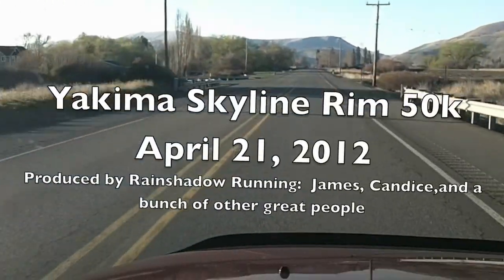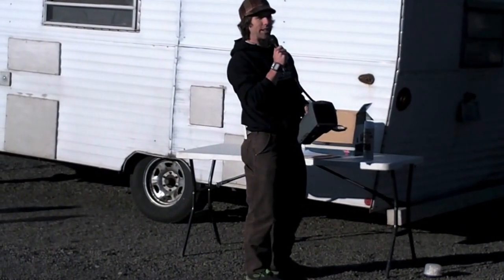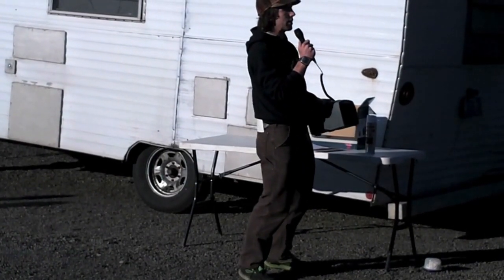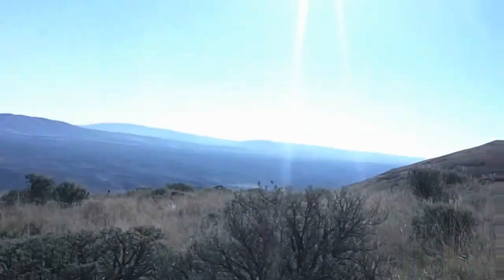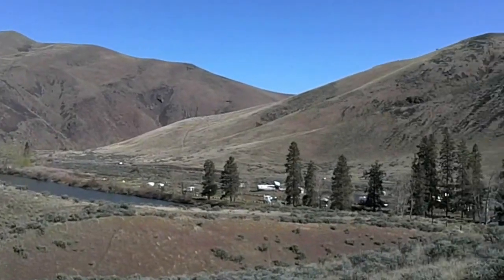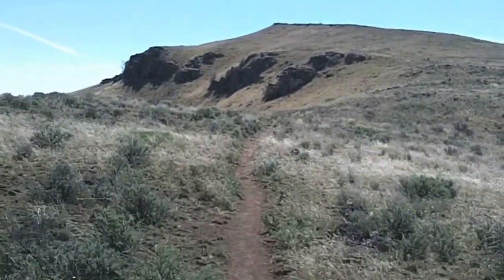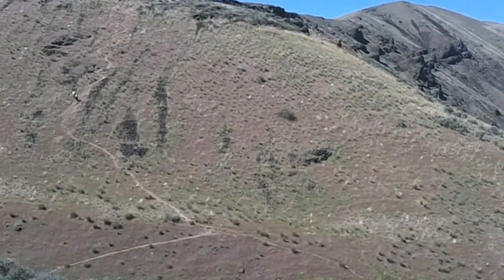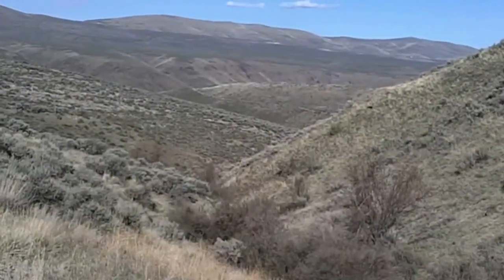Yakima Skyline Rim 50k - April 21, 2012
Yakima Skyline 50K.  31 miles. 9,200' total elevation gain. April 21, 2012.  Start at Untanum Recreation area parking lot. Out and back course.  It's 15.5 miles and 4,600' to turnaround point which is end of Buffalo Road in Selah, WA.  Temps were low 80s.  Clear and sunny day.